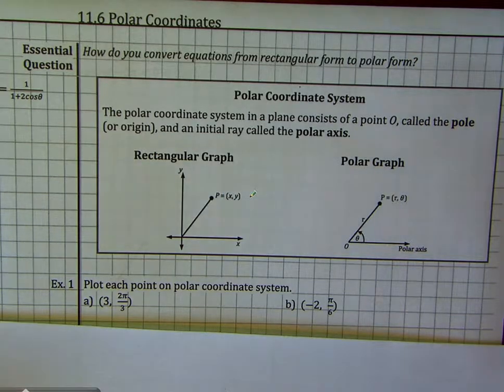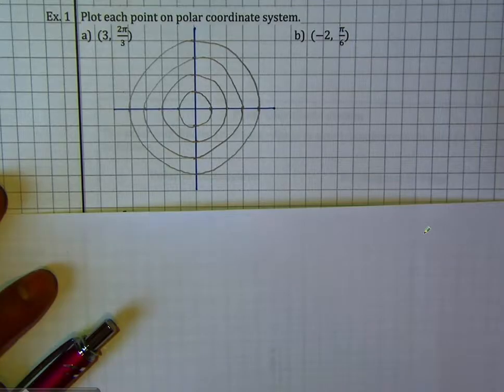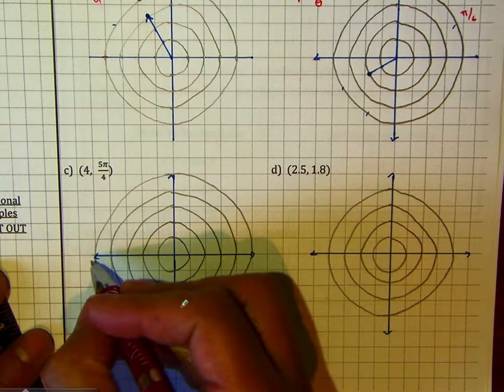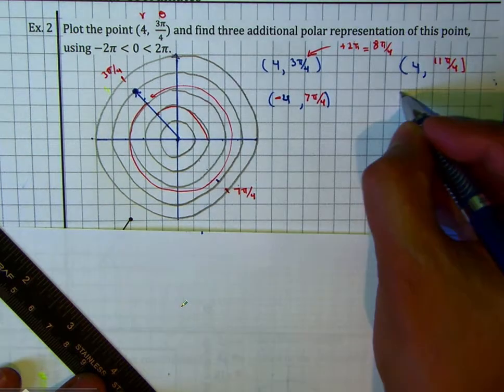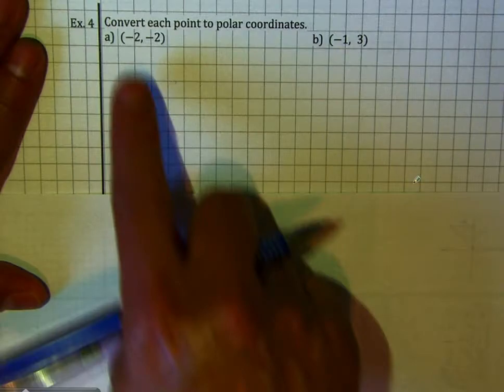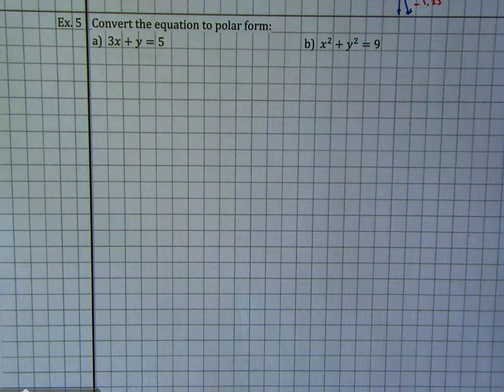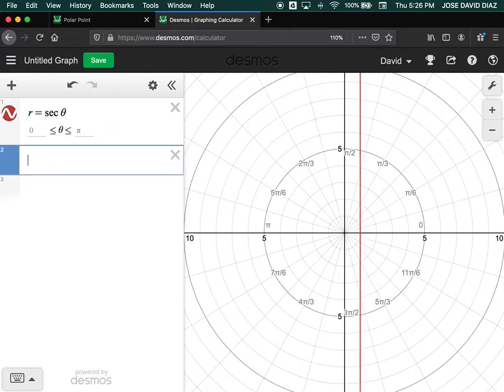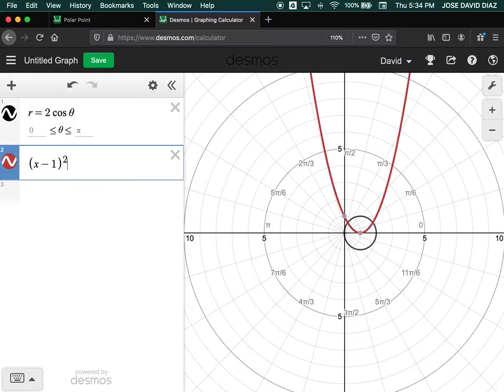PreCalc - 11.6 Polar Coordinates